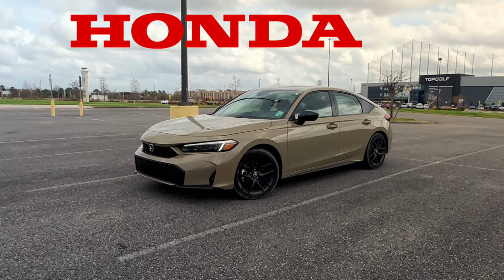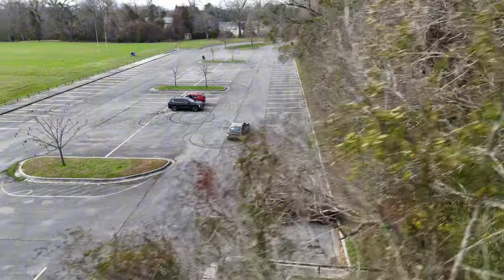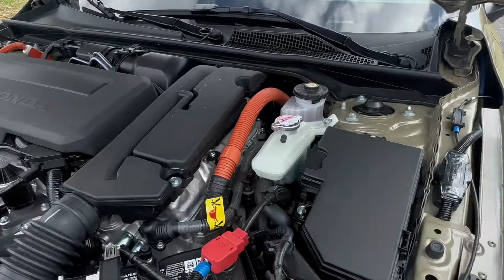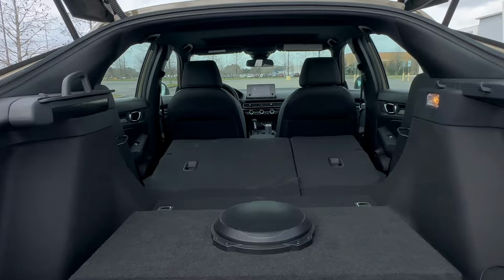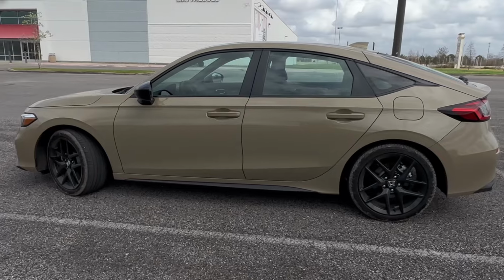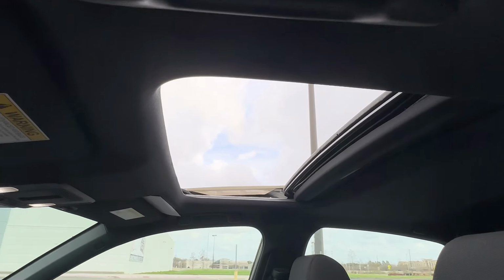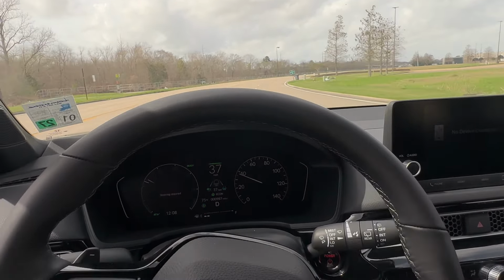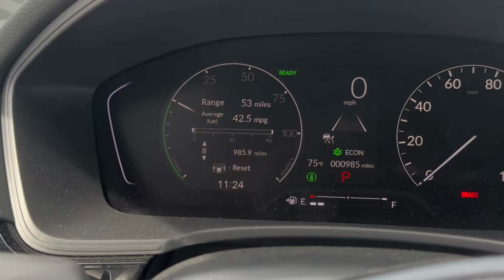2025 Honda Civic Sport Hybrid - What Honda Got RIGHT After 1,000 Miles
Here's 10 things I love about my Honda Civic Sport Hybrid after 1,000 miles. Honda has really delivered on this hybrid vehicle making it a great car at the $30,000 MSRP price tag for the hatchback model.

Chapters:

0:00 - 0:24 - 1. The Dash
0:25 - 0:54 - 2. The Drive
0:55 - 1:32 - 3. The MPG
1:33 - 1:51 - 4. The Cloth Seats
1:52 - 2:06 - 5. The Space
2:07 - 2:51 - 6. The Exterior
2:52 - 3:17 - 7. The Gauge Cluster
3:18 - 3:33 - 8. The Sunroof
3:34 - 4:09 - 9. The Safety Features
4:10 - 4:49 - 10. The Consistency
4:50 - 5:15 - Conclusion